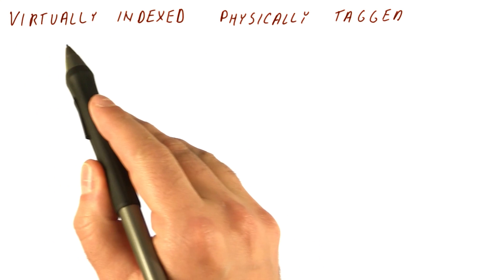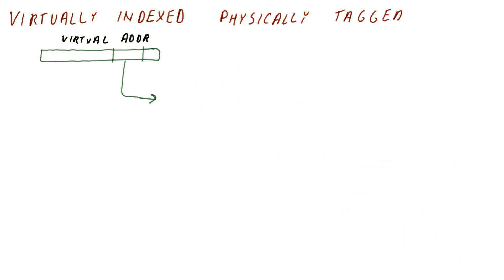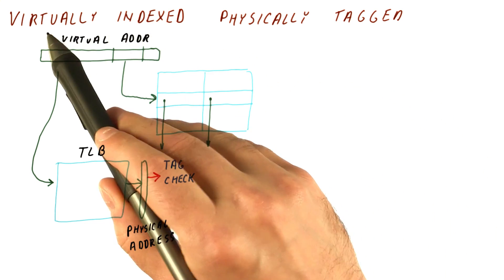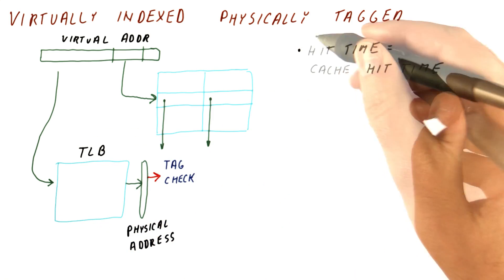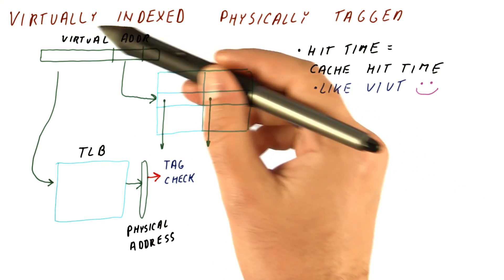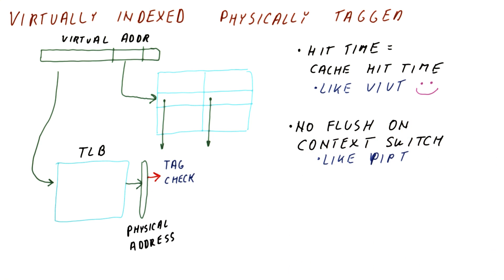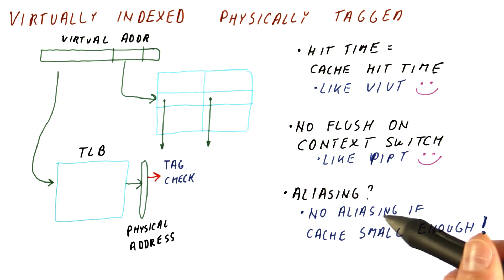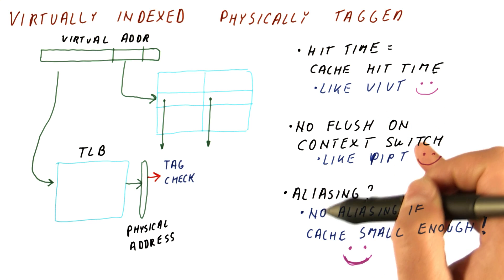Virtually Indexed Physically Tagged - Georgia Tech - HPCA: Part 4